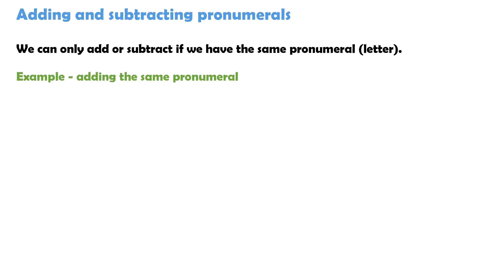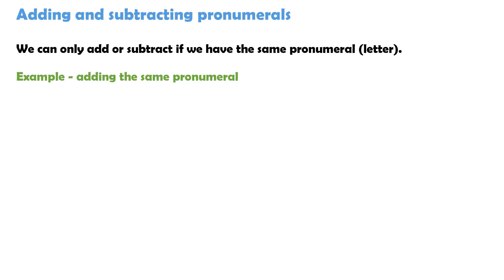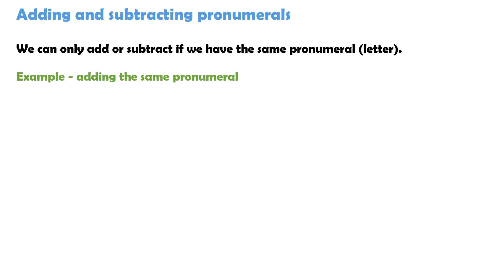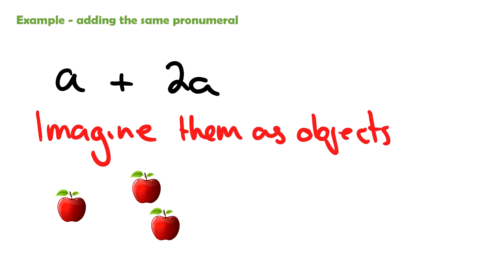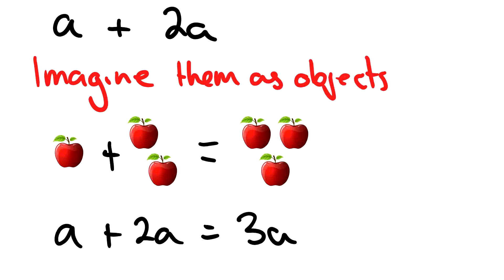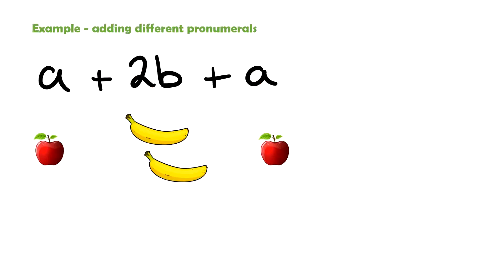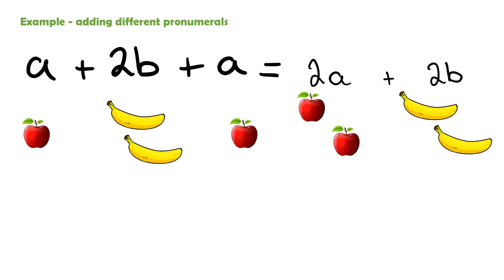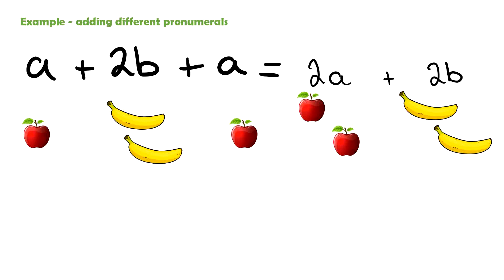Adding and Subtracting pronumerals with Worked Examples